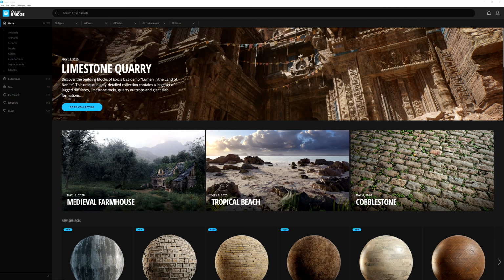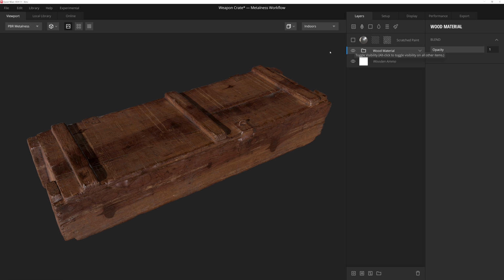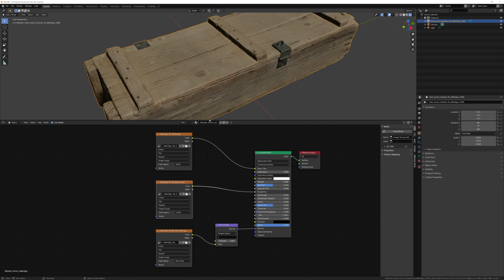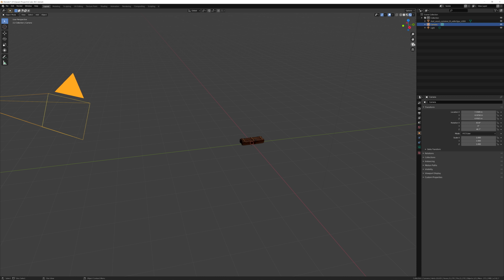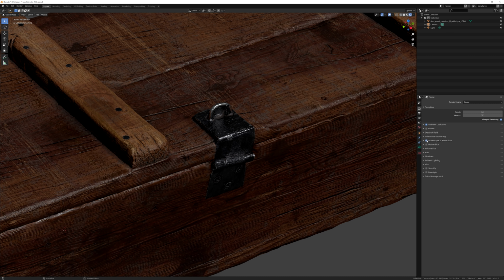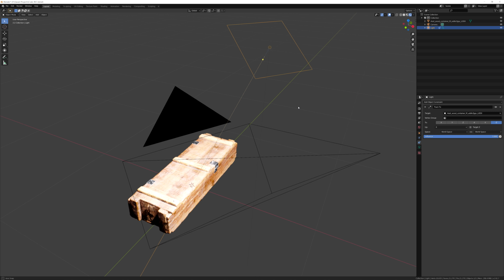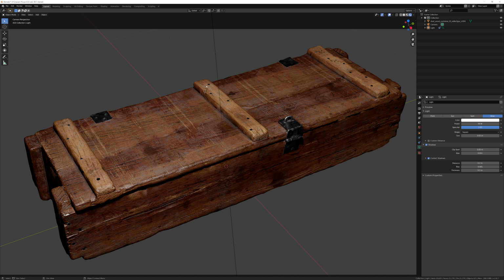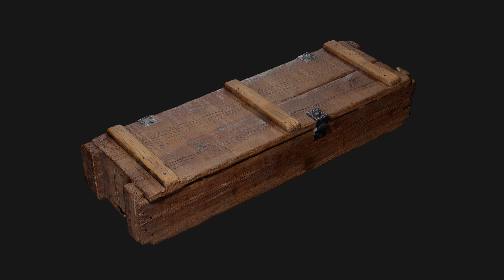Megascans & Blender Fundamentals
In today's video, Tyler Puryear provides an extensive look into the Megascans Ecosystem and how it works in Blender 2.8. From asset import to final rendering, this video shows it all, so make sure to open up Blender and take notes!